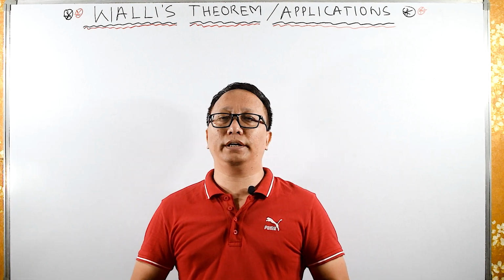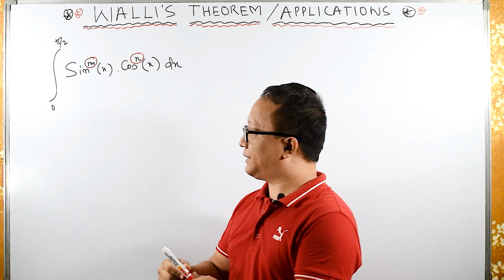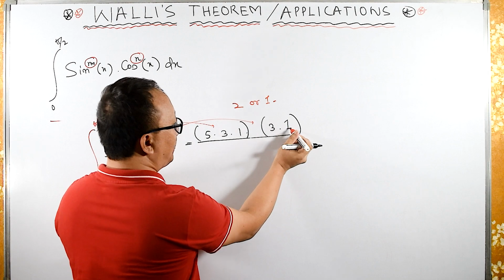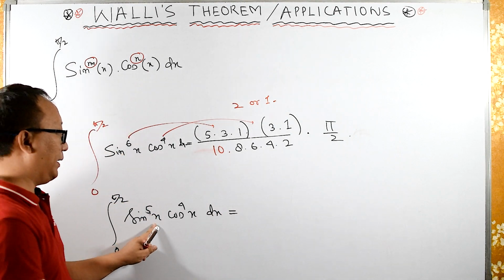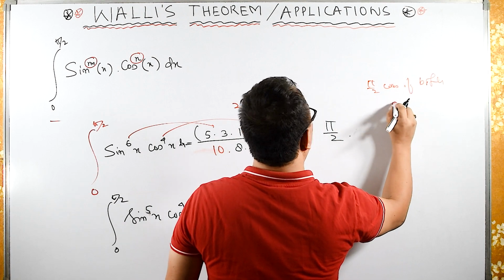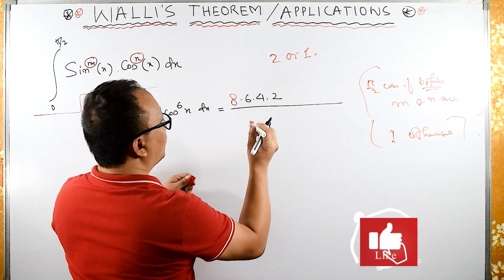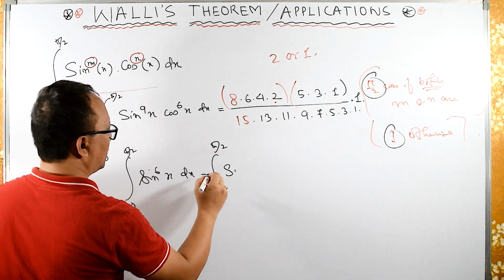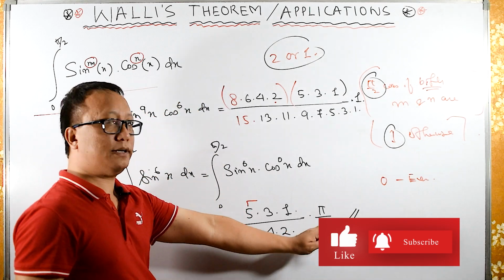Wallis Formula Integral Calculus Part-2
Are you struggling to wrap your head around Wallis Theorem? Look no further than this video, where we use the innovative Concept Booster technique to simplify the concept and help you master it in no time.